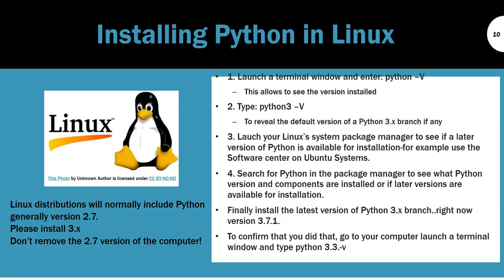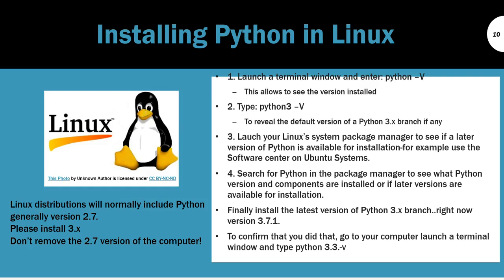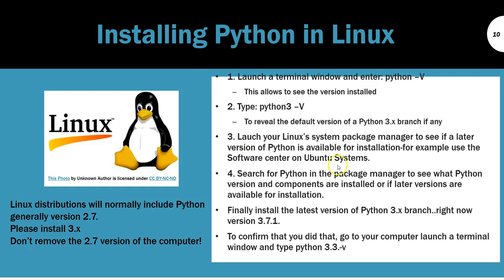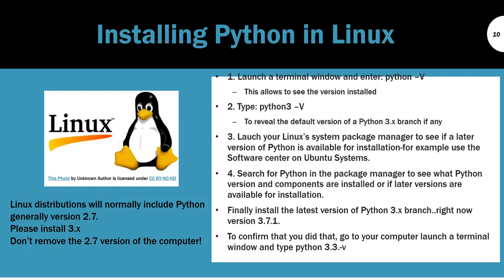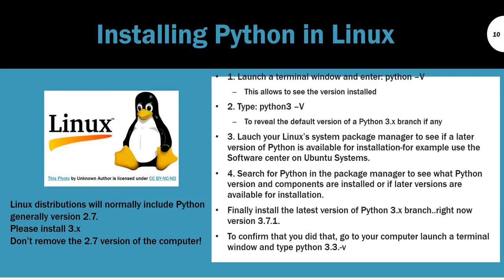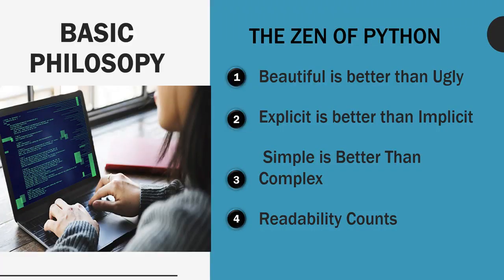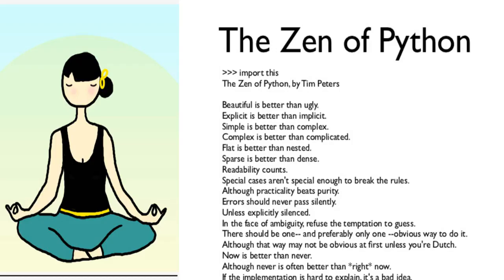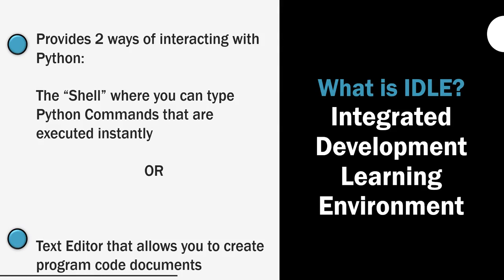Installing Linux for Python. What the heck is IDLE?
Installing Python for Linux and what is IDLE?